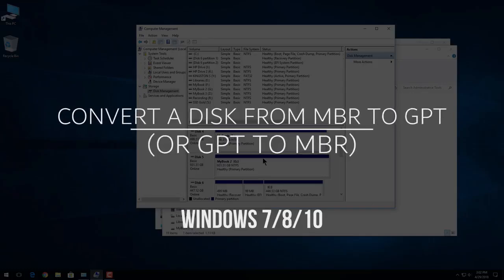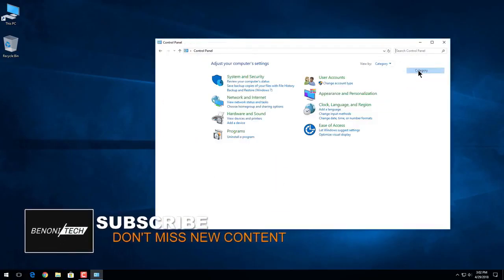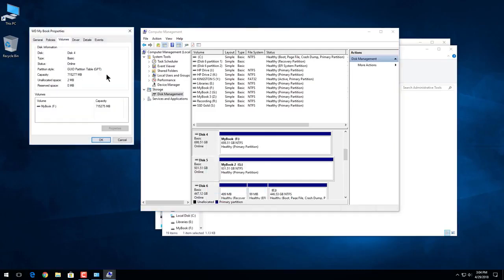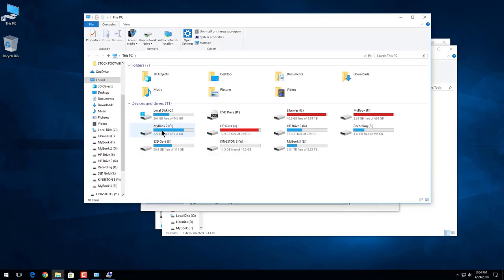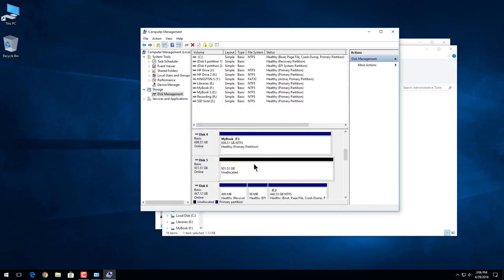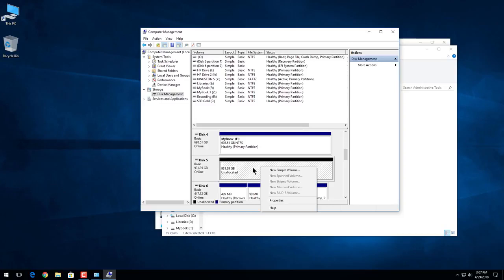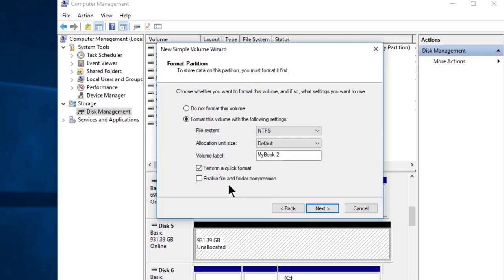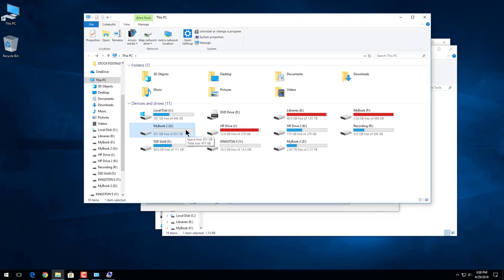HOW TO CONVERT A DRIVE FROM MBR TO GPT720p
Jinsi ya kubadilisha Hard disk au Flash kuwa kwenye mfumo wa MBR AU GPT